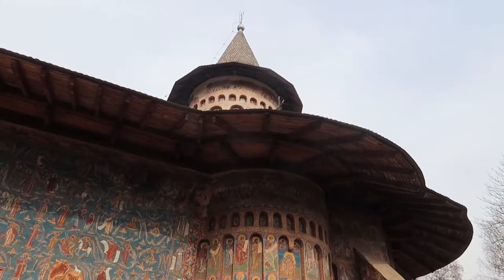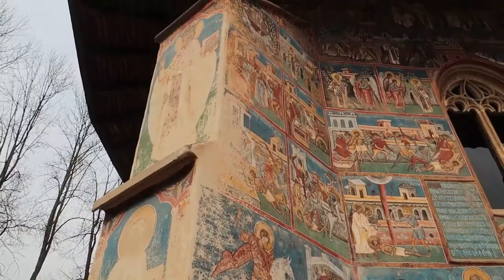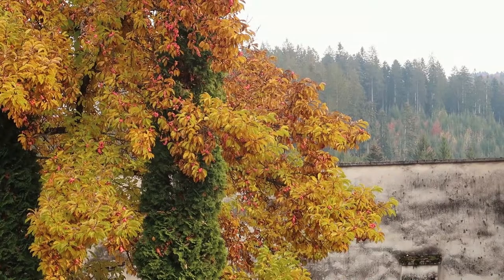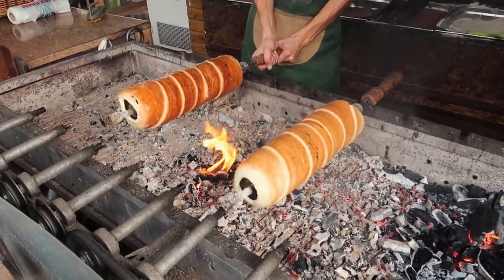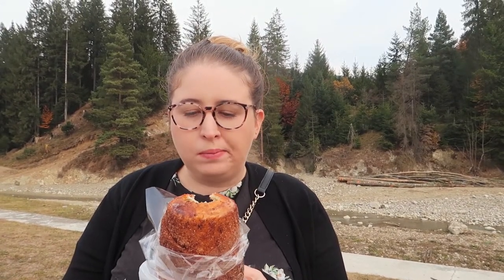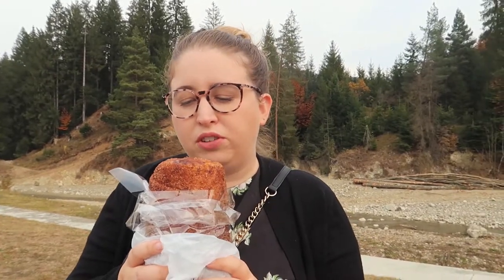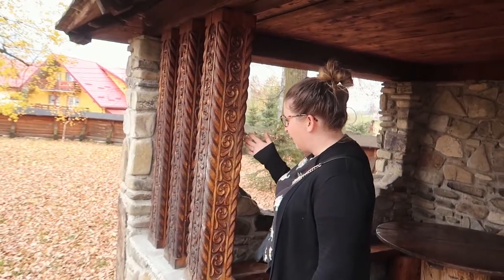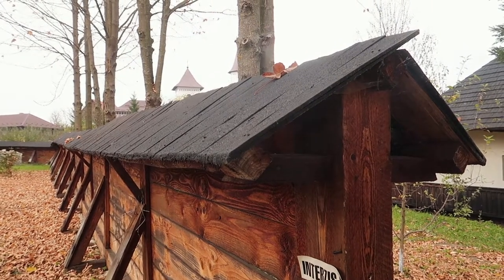Painted monasteries in Romania | UNESCO World Heritage Site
The painted monasteries in Romania are amongst the places I’ve always dreamed of visiting. I remember coming across photos of them years ago and thinking how beautiful they are. Can’t even believe we were able to visit! These monasteries in the Romanian region of Moldavia (not to be confused with the neighbouring country of Moldova) were built between 1487 and 1583. There are eight monasteries in total and they’re a UNESCO World Heritage Site.

LAST VIDEO

We moved across the world from New Zealand to London. We're now travelling Europe in our self-built Mercedes Sprinter campervan.

OUR VAN

We have a 2011 Mercedes Sprinter van. It was a standard cargo van that we converted into a campervan ourselves.

BLOGGING/YOUTUBE EQUIPMENT